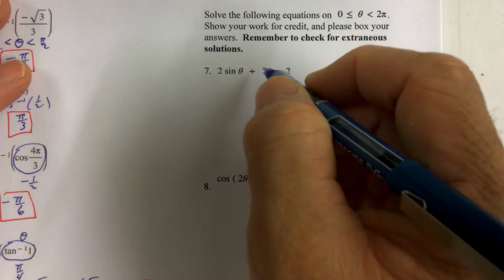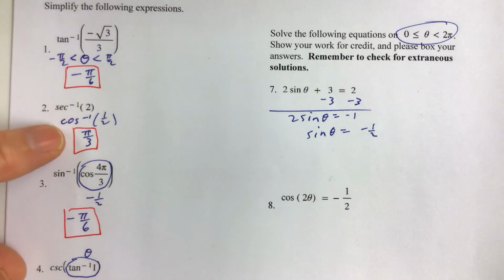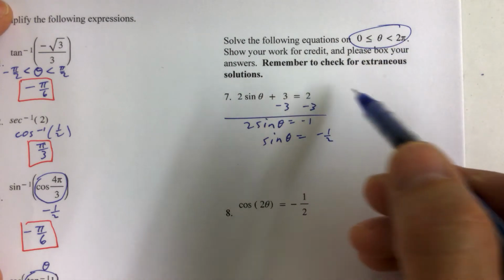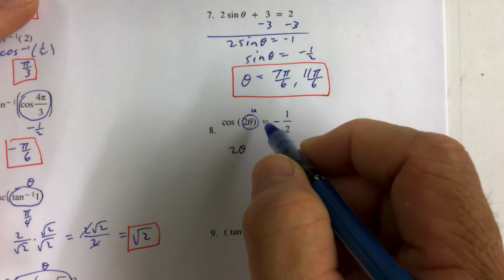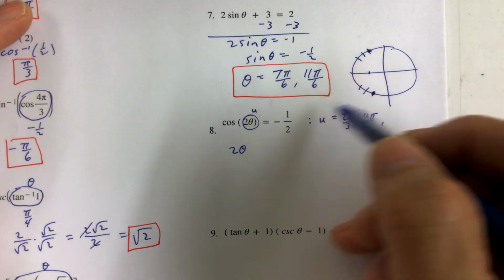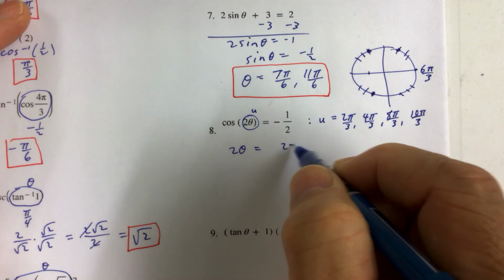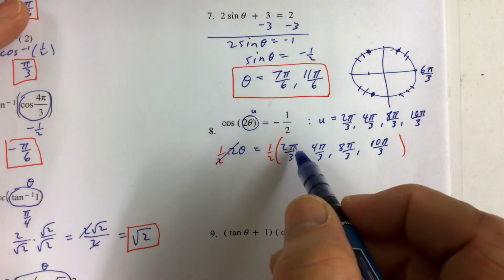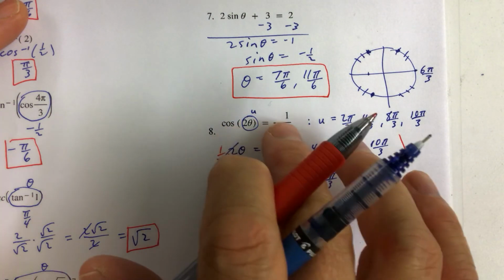PC 7.1-7.3 Quiz Ver 2 #7-8